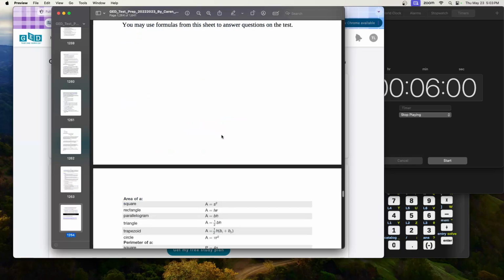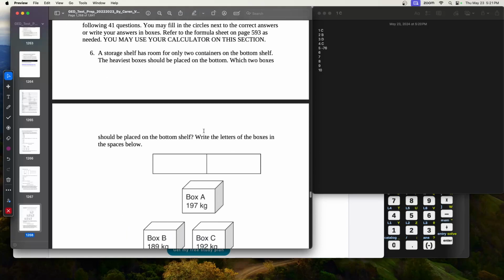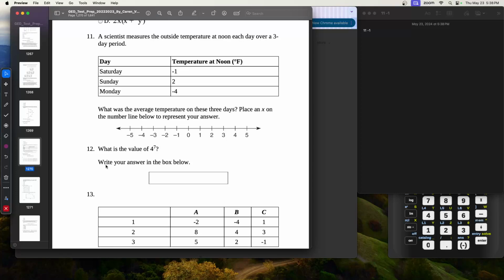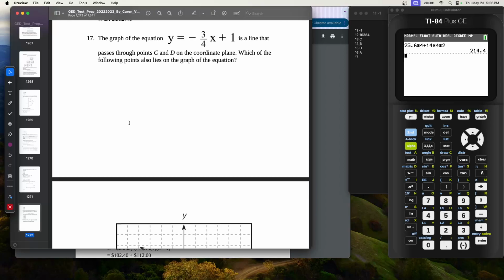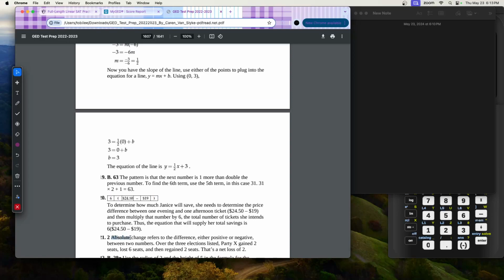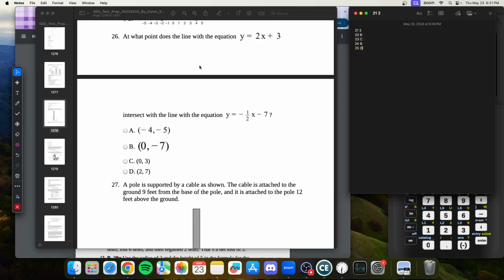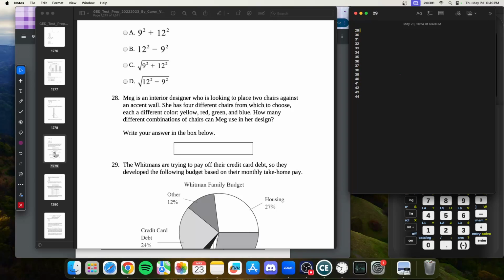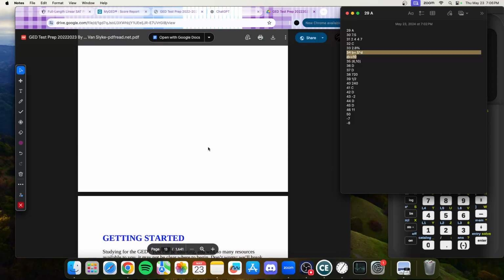GED Math day 2